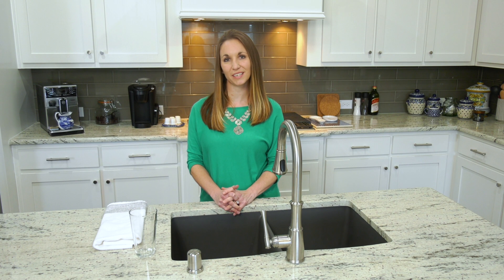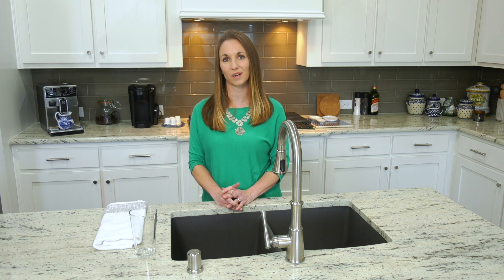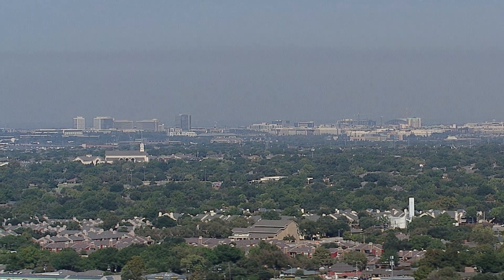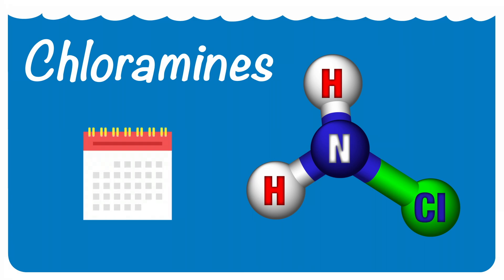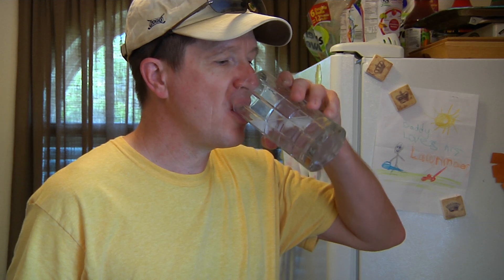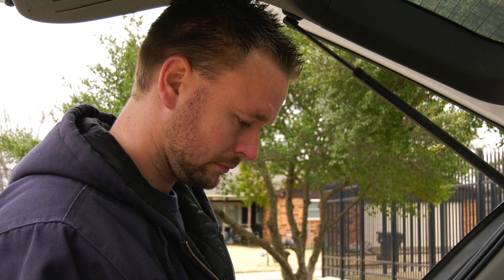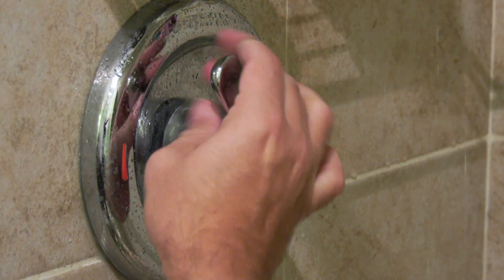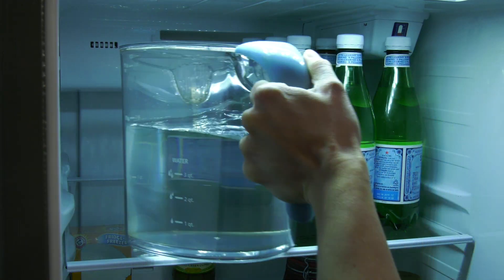Water Chlorine Maintenance Explained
Learn why the North Texas Municipal Water District (NTMWD) does chlorine maintenance on our water. Understand why the taste and odor of your water may be different during chlorine maintenance and what you can do to counteract it.